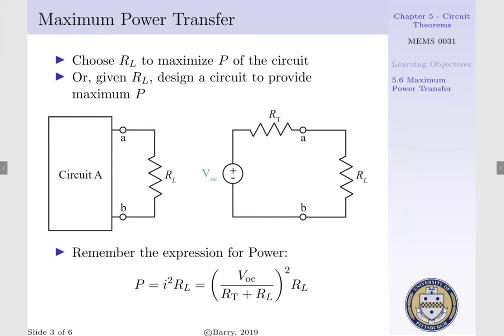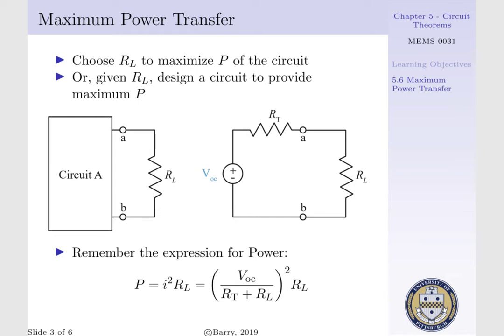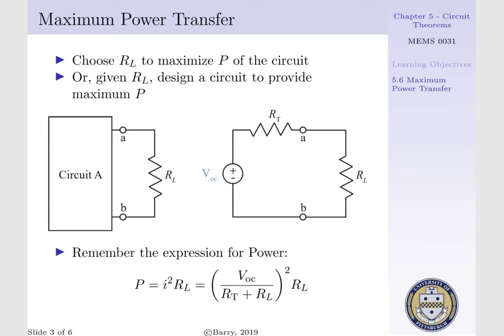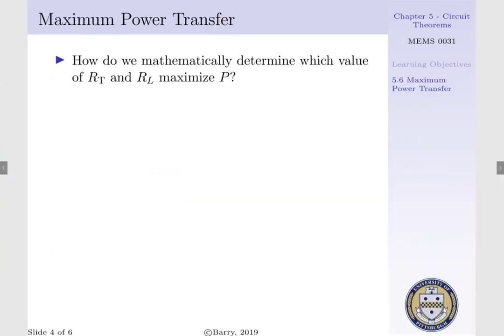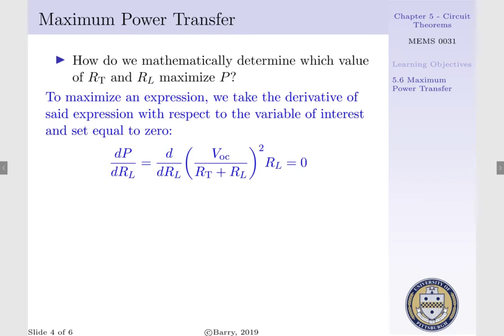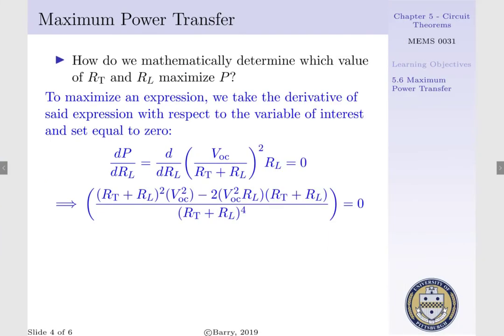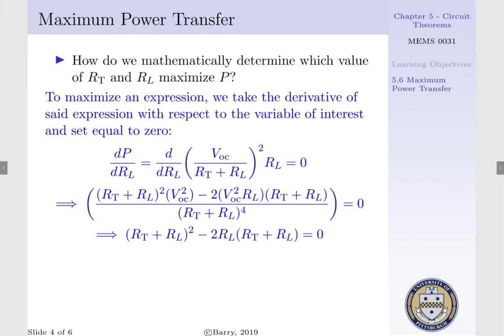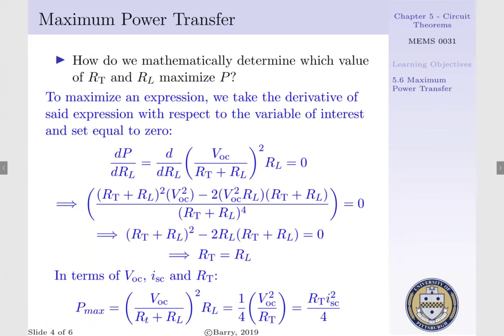Lecture 17 - Concepts